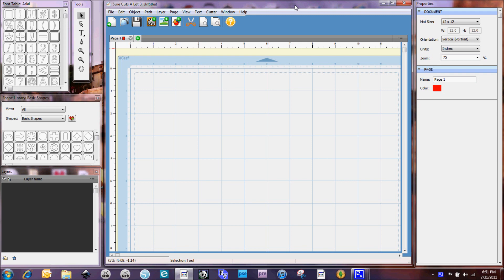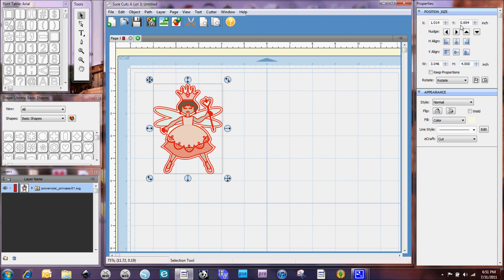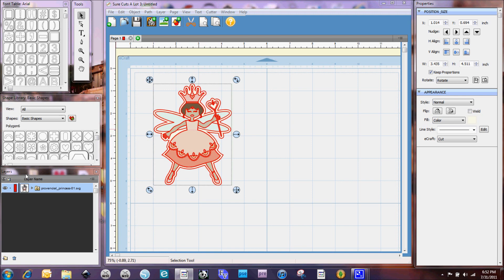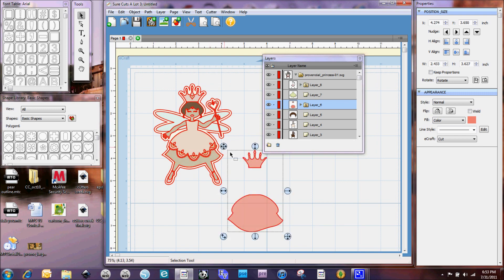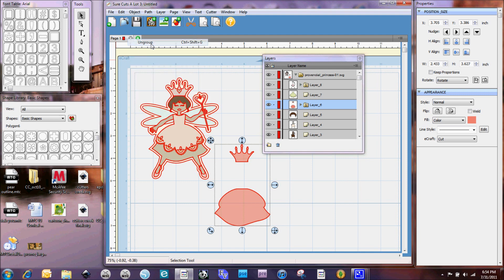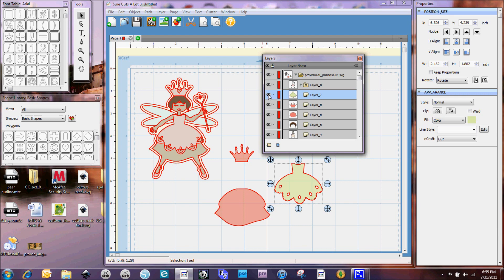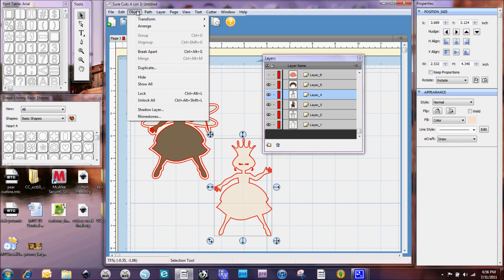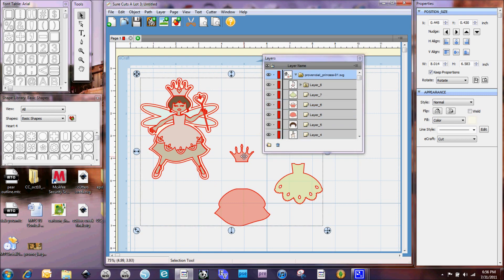SCAL 3 Basics for the eCraft - Layers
A look at how layers work in SCAL 3